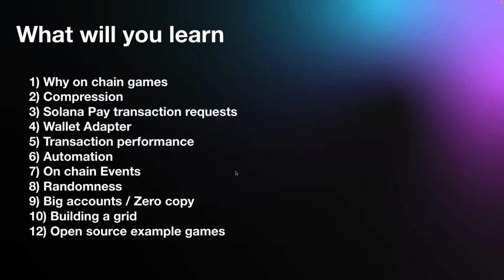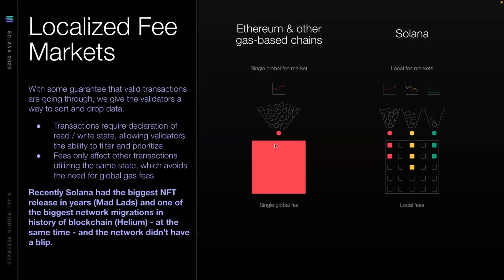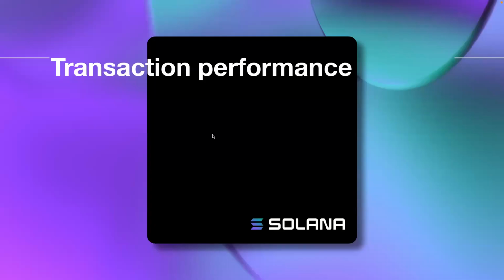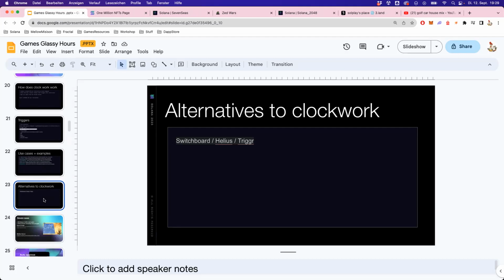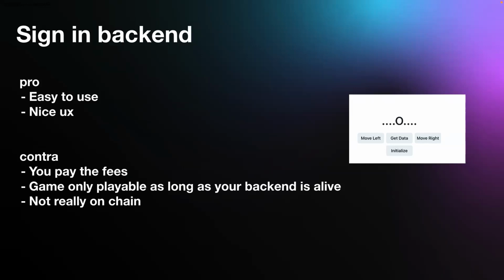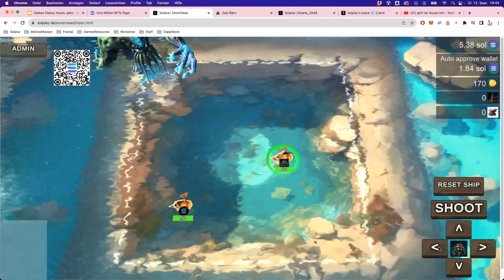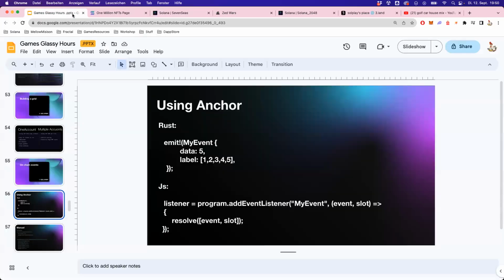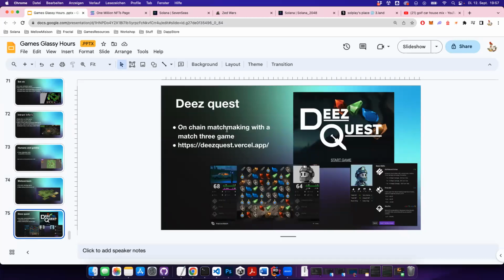Solana Gaming Developer Workshop | GLASSY HOURS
for an in-depth guide and review how to build games on Solana.